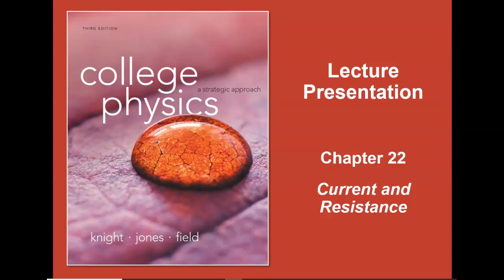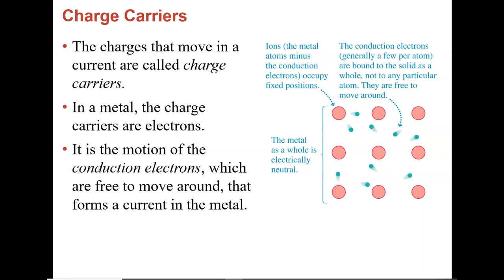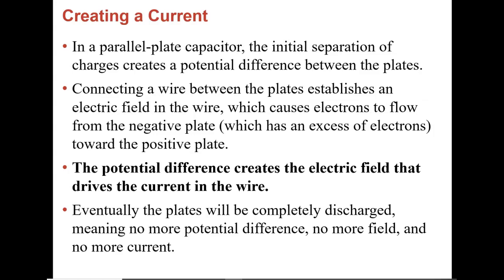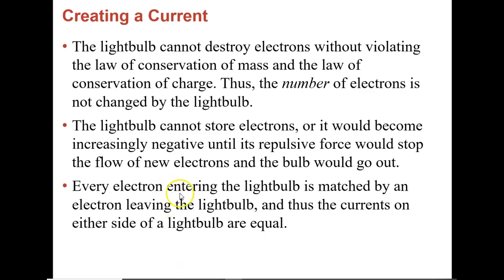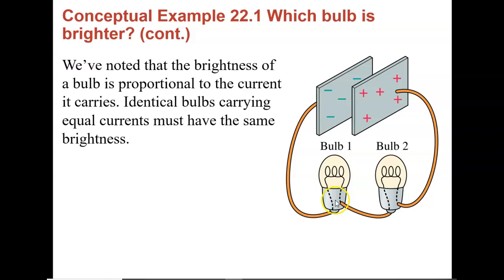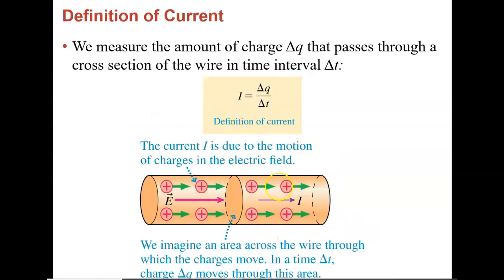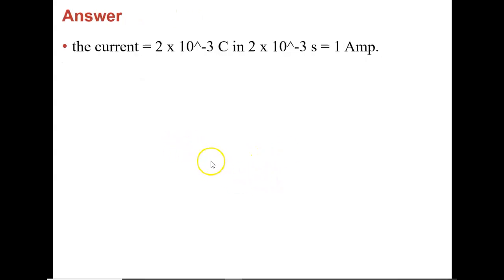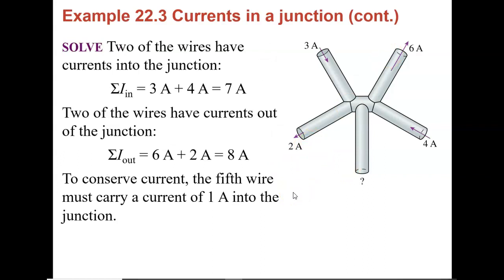AP Physics Unit 9 video 1